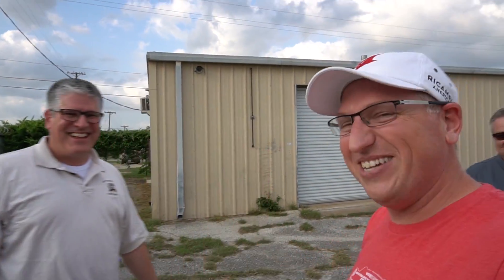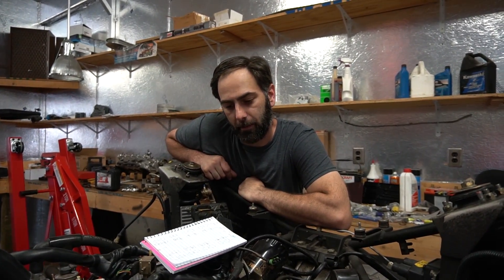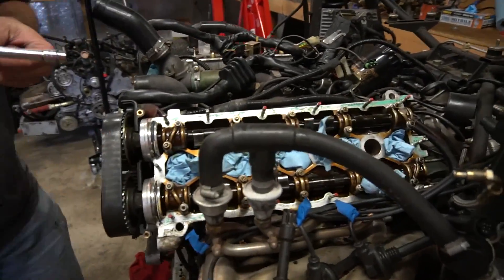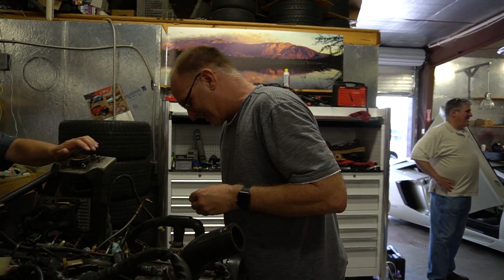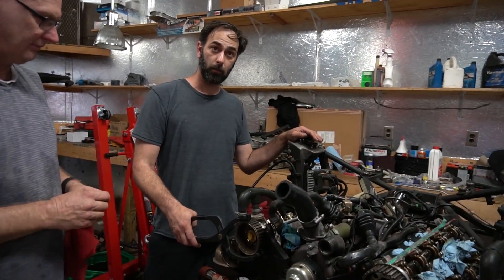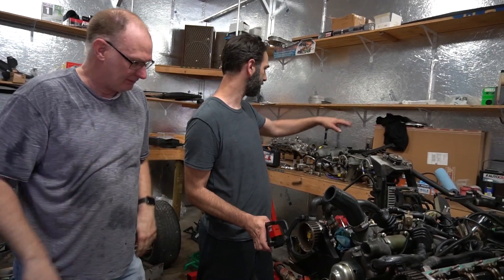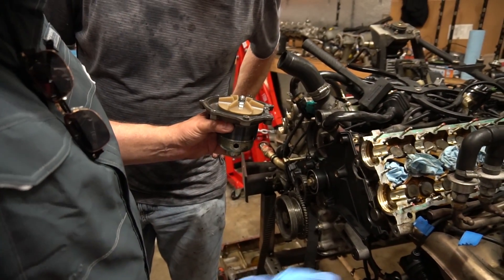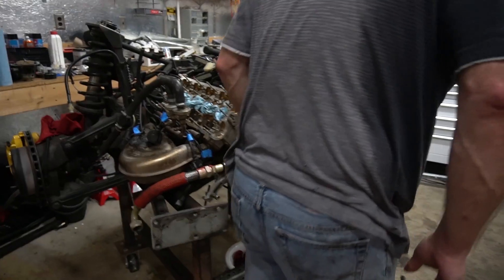His Ferrari F430 BROKE DOWN!! But the 348 is TORN DOWN! | Ferrari 348 Major Part 6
Part 6 of the Ferrari 348 DIY Major Engine Out Service.  The Ferrari 348 requires the engine to be pulled every 3-5 years or 25,000 miles to replace the timing belts.  Usually this also entails replacing many other components such as the tensioners, water pump, bearings, and pulleys.  Typically this service starts at around $10,000 at most reputable shops, and can easily cost upwards of $25,000.  We are going full bore and replacing almost everything that can wear so the engine will be almost as good as new and give Tim many years of use.

My buddy Baron's Ferrari F430 is trailered over to Josh's shop as it was in desperate need of work.  The clutch was at 100% wear!  Frankly, we were impressed it could still move on it's own power.  But we essentially wrap up the 348 engine tear down.  The motor is now ready to start putting new parts back on!

Follow Tim's Instagram @tim3forza8
Follow Josh's Instagram @thecollaudatore
Follow Ricambi America's Instagram: @ricambiamerica

Need help buying a Ferrari?  Let's chat

Primary Camera
Mavic Air Drone